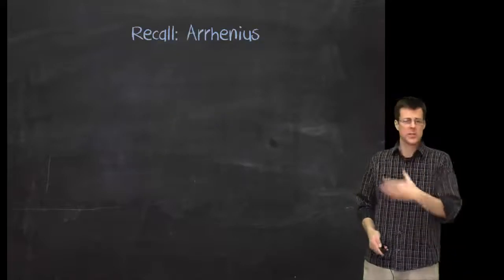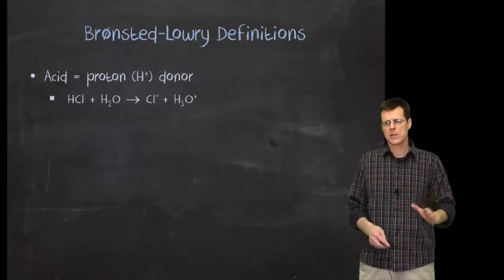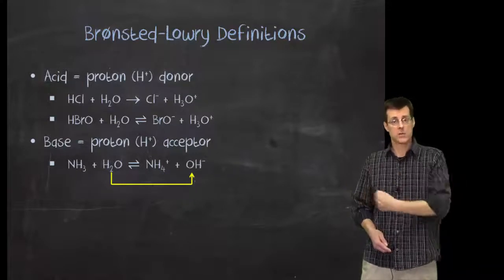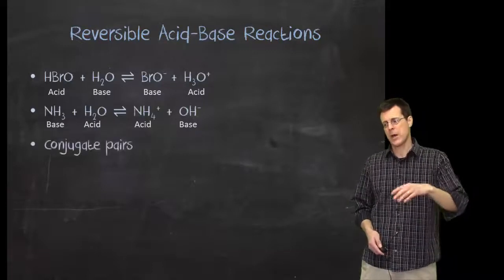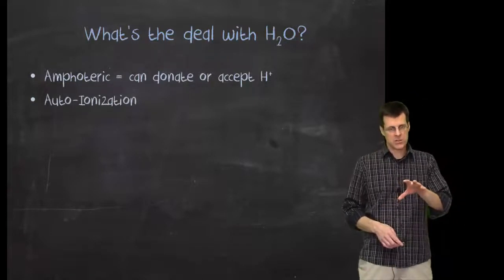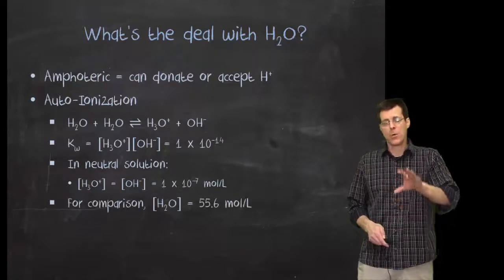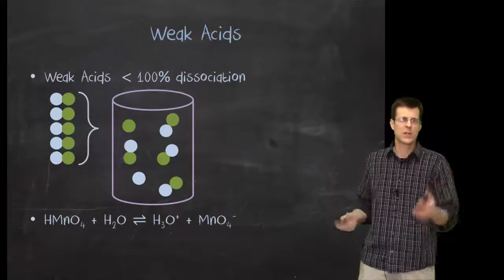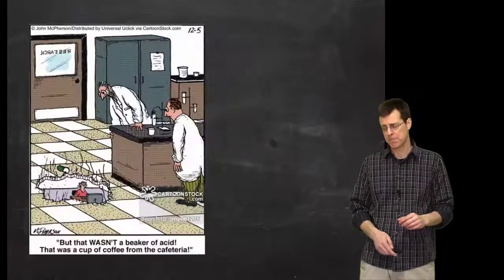Acid Base Equilibria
An introduction to the Bronsted-Lowry definition of Acid-Base and its use in Equilibrium